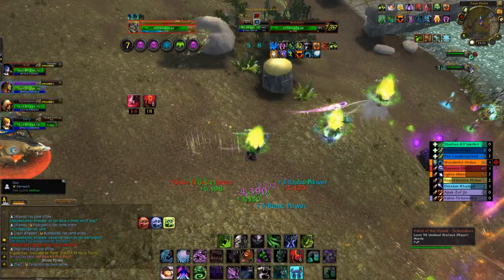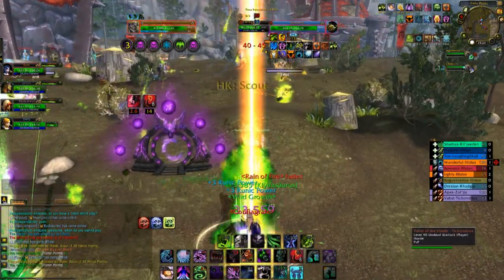Mists of Pandaria: Example of Target Calling in RBGs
Scedules;
Video Schedule:

Halo Nova - Triceracops (Dubstep)
Ephixa - Some Wobbles (Dubstep)